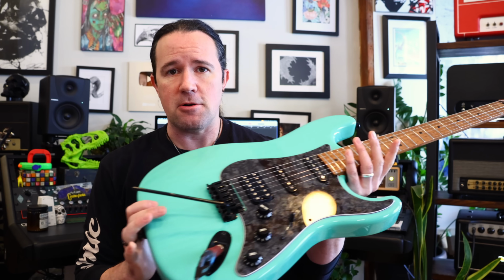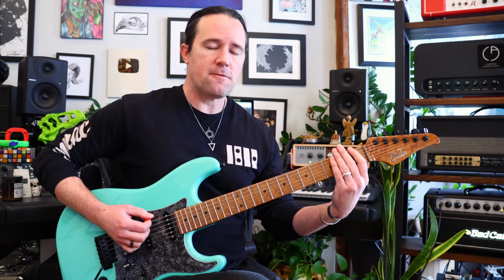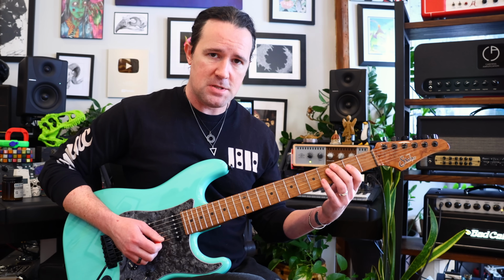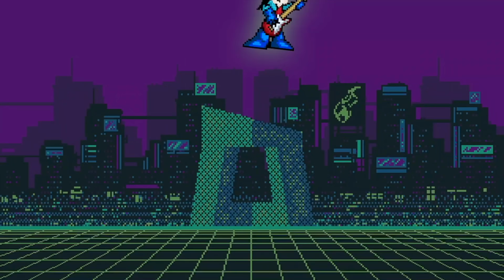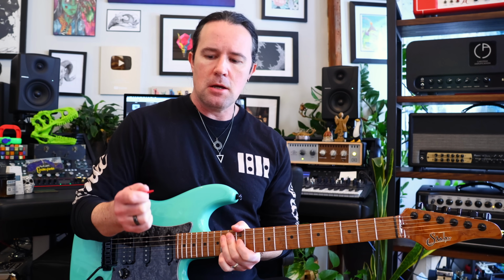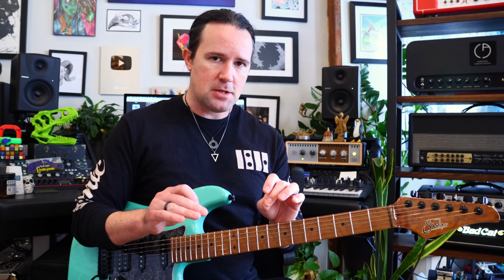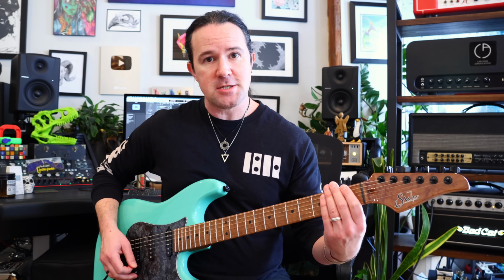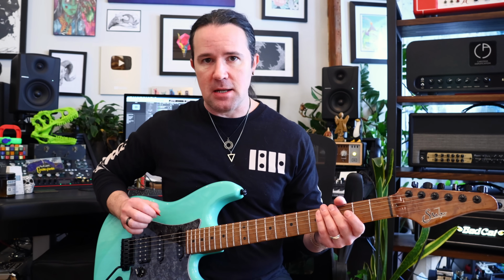The SECRETS of String Skipping!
This week, ALL my Patreon supporters get a super extended AD-FREE cut of this video with Guitarminati Secrets aplenty, plus guitar pro files, practice tracks, and TABS, plus hundreds of other goodies! See you there!

You want to MASTER string skipping now?!?! Of course you do! It's a tough technique, but with Uncle Ben Eller's tips and tricks, you can get it under your mitts fast. The old school workouts don't work. Too much motion, too much back and forth... it's just too much. This sick new workout is the exercise you need. It's made with science. So there. It works. And I'm gonna show you how!!!
Suhr Classic S Paulownia
Suhr KOKO boost
Bad Cat Hot Cat 50
What technique do you want to work on next?